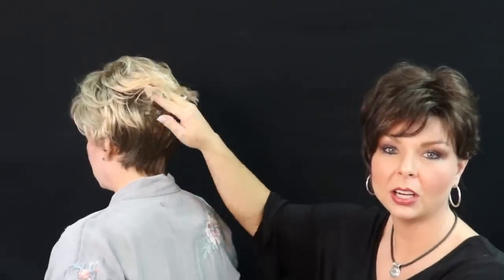SURPRISE Best selling short synthetic wig styles including Jon Renau, Noriko, Raquel Welch and Tony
THANK YOU for visiting our YouTube Channel!  We get a lot of requests for various kinds of styles, but recently we have seen an increasing interest in short styles.  We decided to feature 6 of our best selling styles for you today.

Wigs worn in order of appearance:

Kim is on the left and Misty is on the right.

Jolie - Mocha H                             January - 10RH16
Allure - 12FS8                                Allure - 6H12
Winner - SS8/25                            Winner - R11S+
Sparkle - SS23                               Sparkle - SS12/22
Harlow - Hot Cocoa                      Harlow - 12S28
Rose - 12FS8                                 Rose - 8RH14
Ivy - Sugar Cane-R                        Ivy - Iced Mocha-R

IB:  @mimiswig